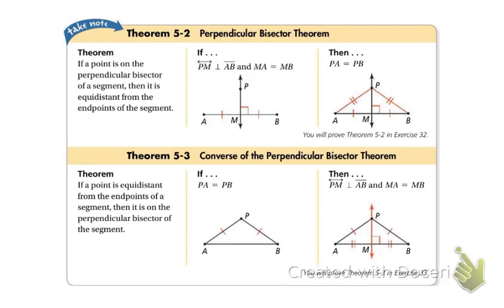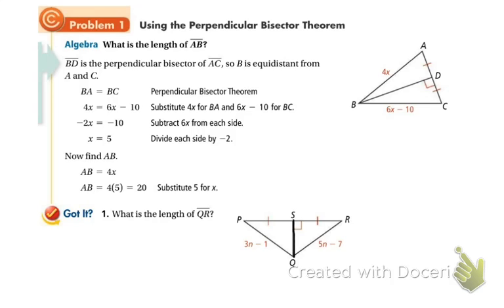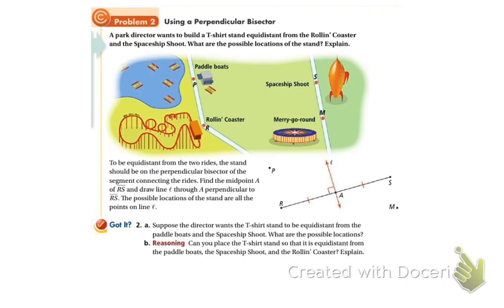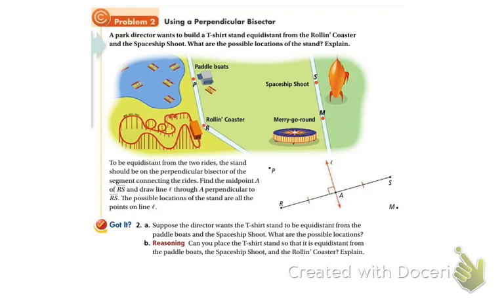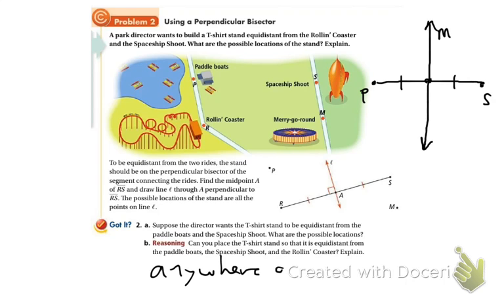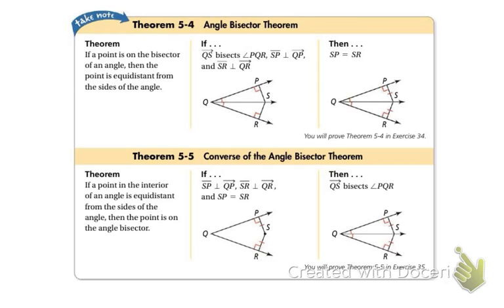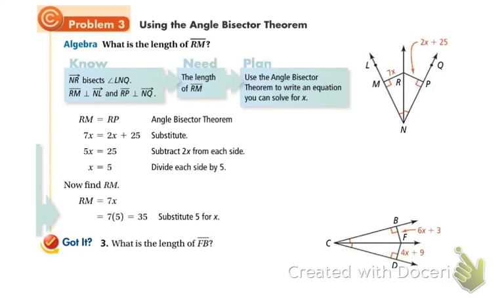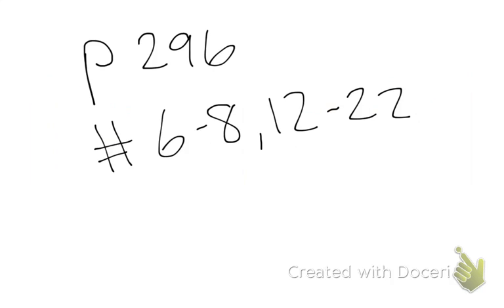Geometry 5.2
5.2